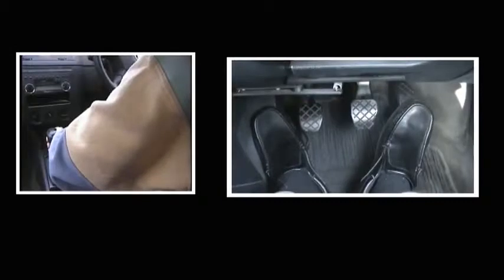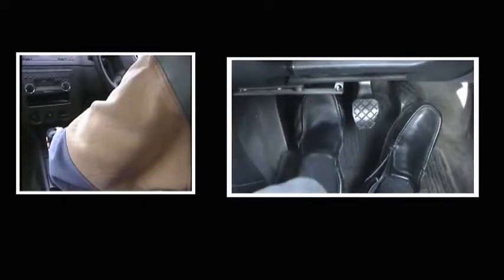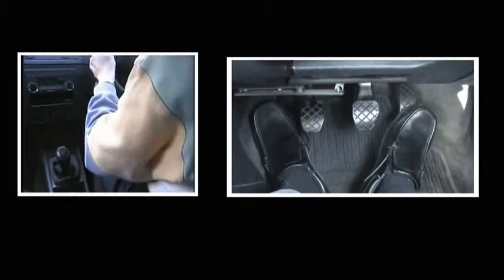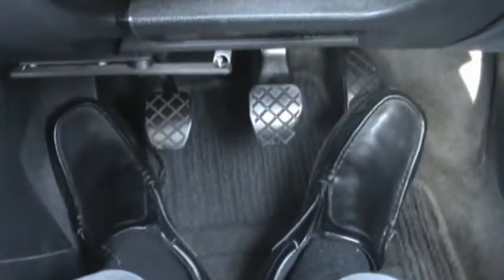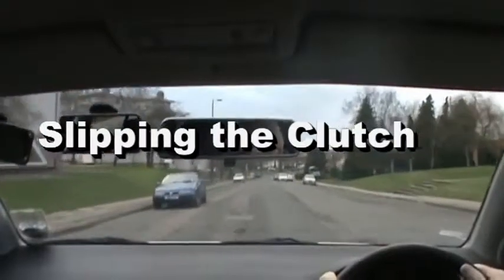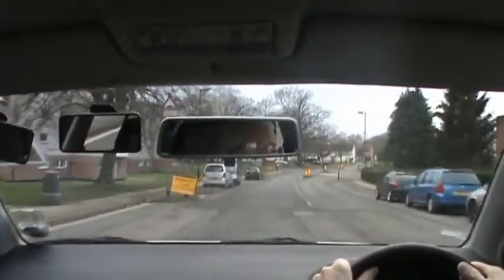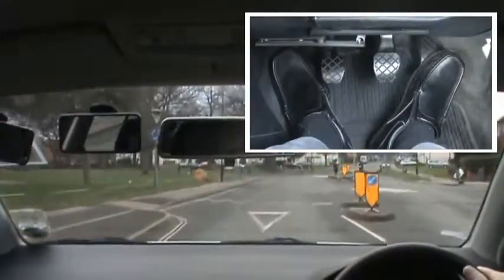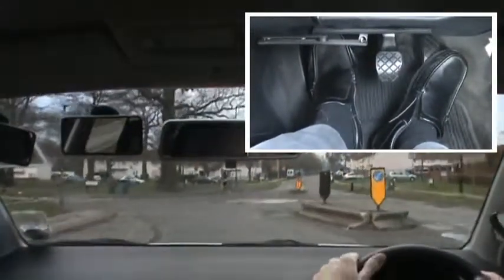Use of Gears - Manual